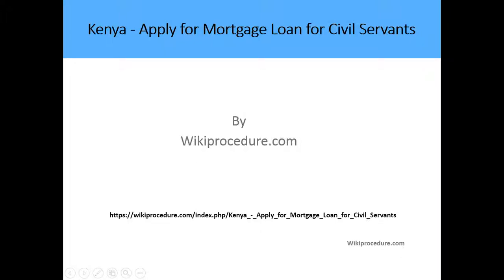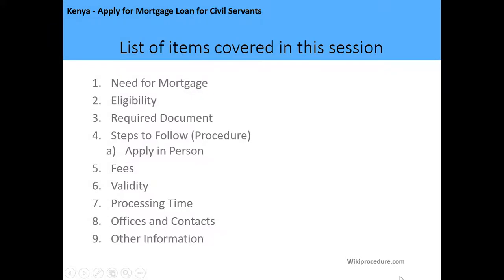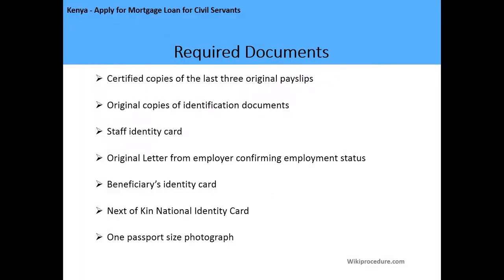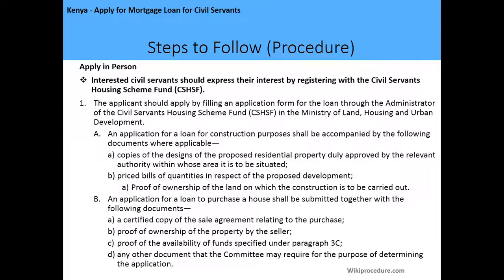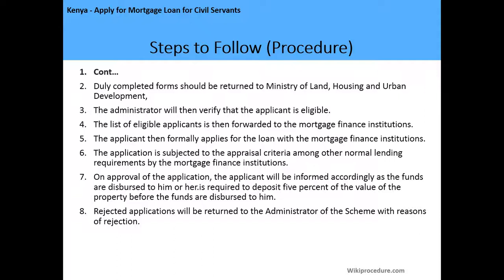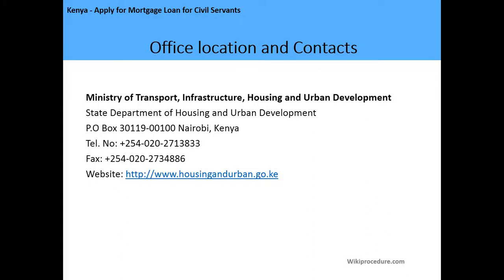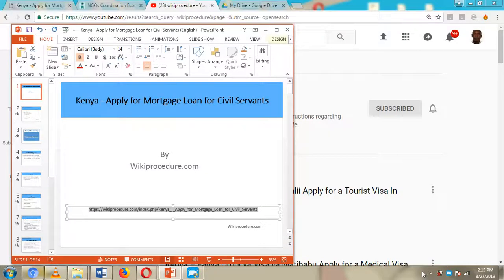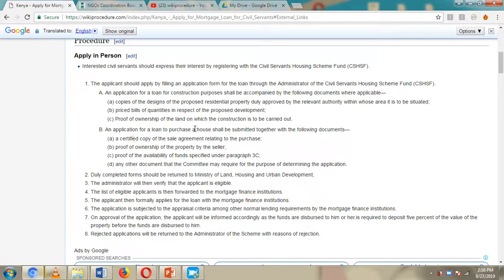Kenya - Apply for Mortgage Loan for Civil Servants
This video provides you information related to applying for Mortgage Loan for Civil Servants in Kenya.